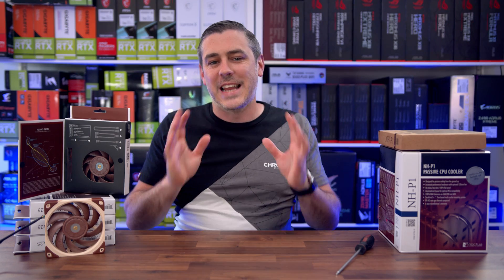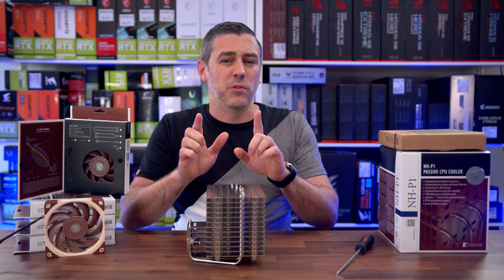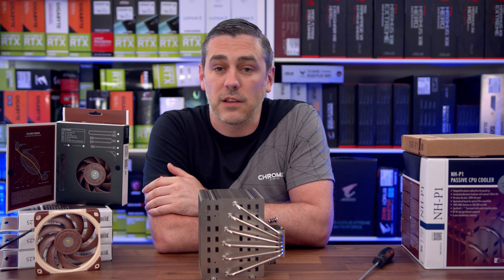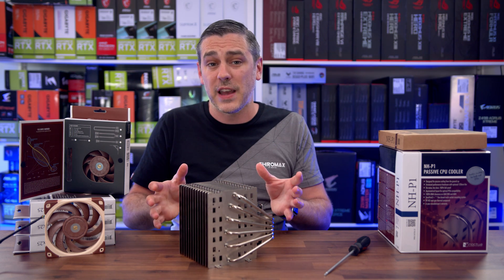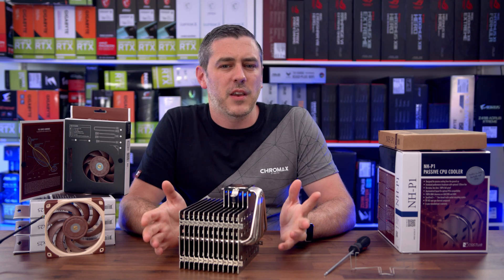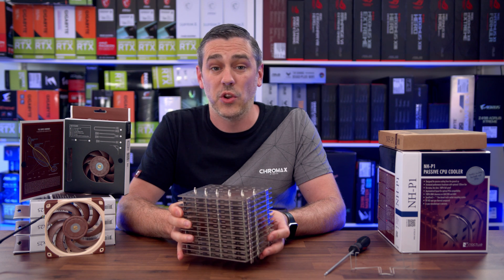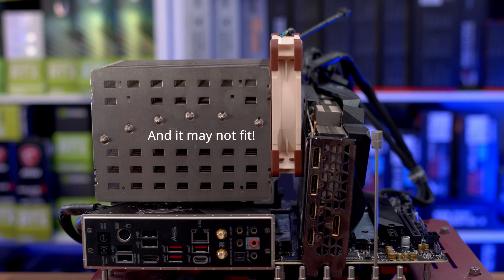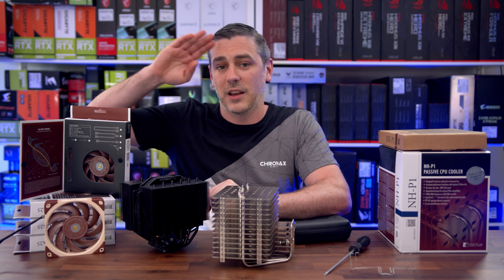I PASSIVELY Cooled A Ryzen 5900X! [Noctua NH-P1 Review]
Noctua have just released their brand new NH-P1 PASSIVE CPU cooler and to test it to the max, we strapped it to a Ryzen 9 5900X to see if it could tame the beast! Check out the video to see exactly how it does!

►UK Links◄

►US Links◄